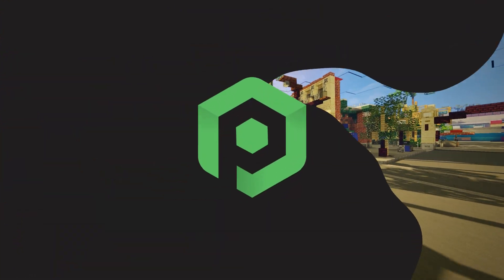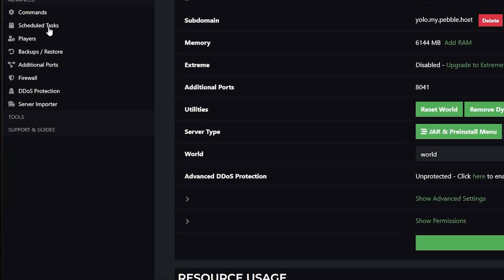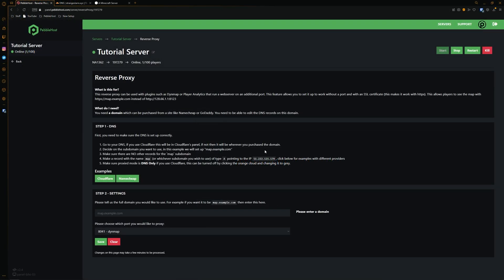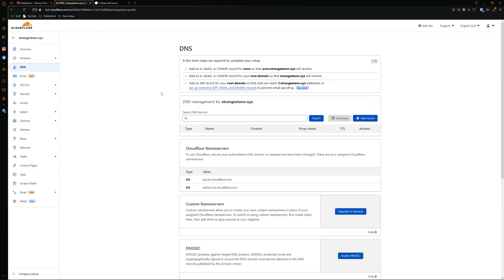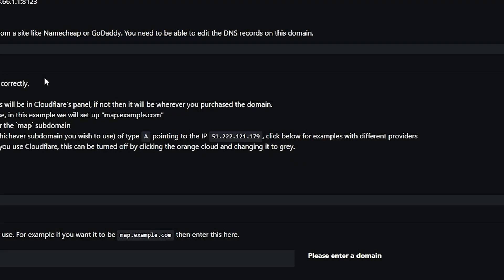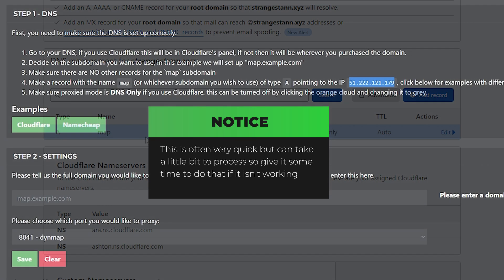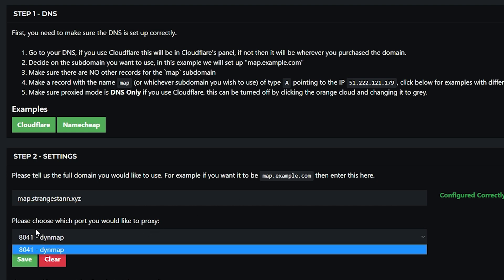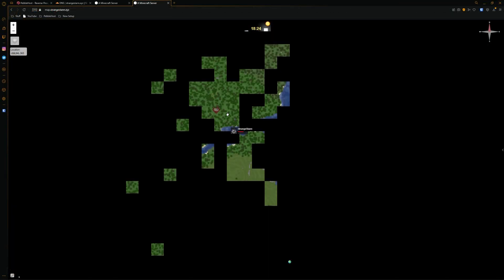How to Setup a Reverse Proxy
In this video, I show you how to setup a reverse proxy for your server. This will let you use things like Dynmap or sites hosted by your server with your own domain.

📗 Chapters:
0:00 Intro
0:21 (STEP 1) Configuring Your Domain
1:08 (STEP 2) Adding Your Domain
1:44 Outro